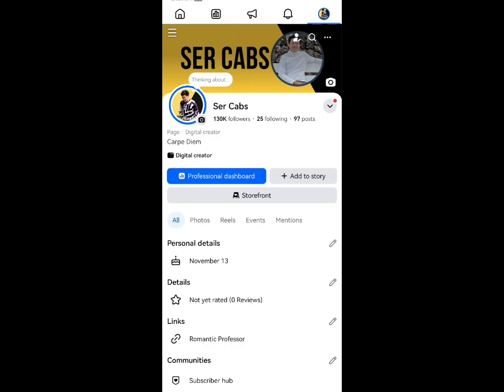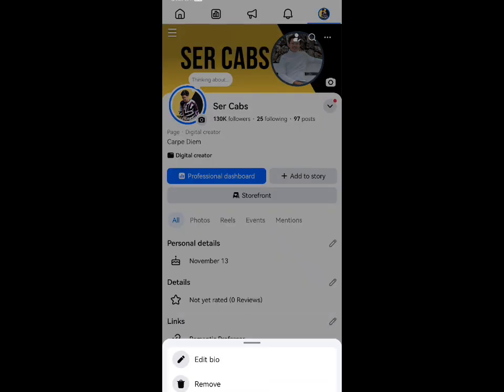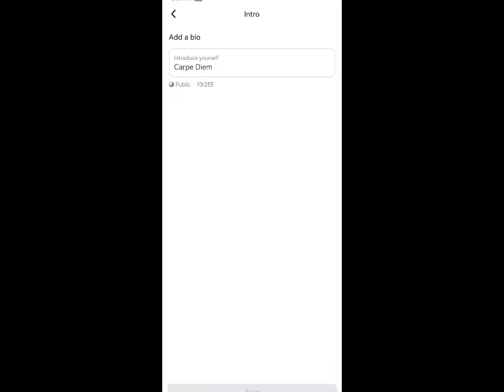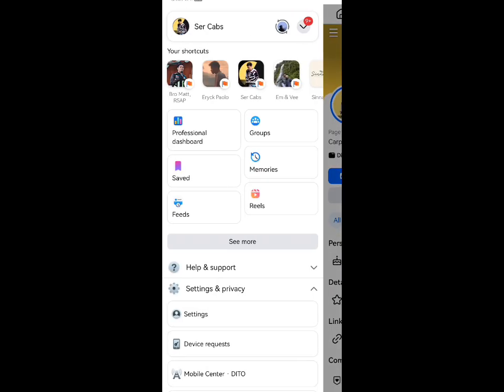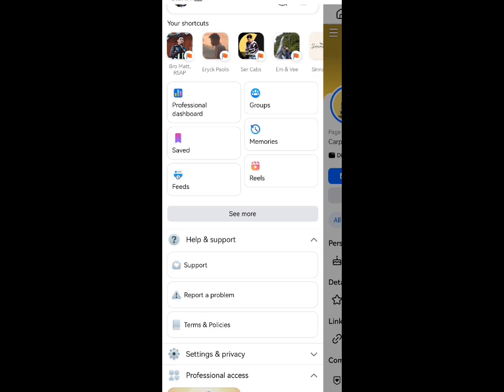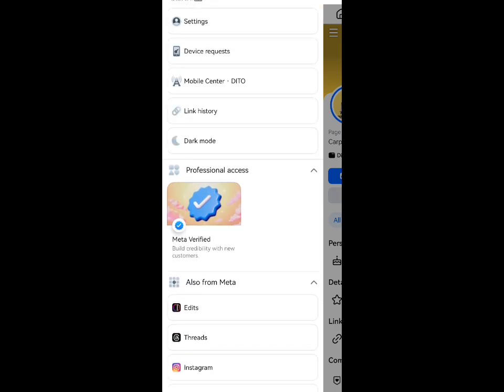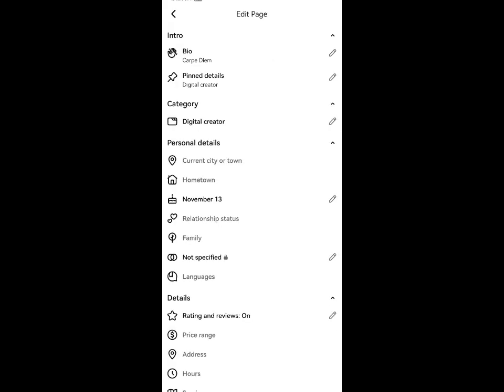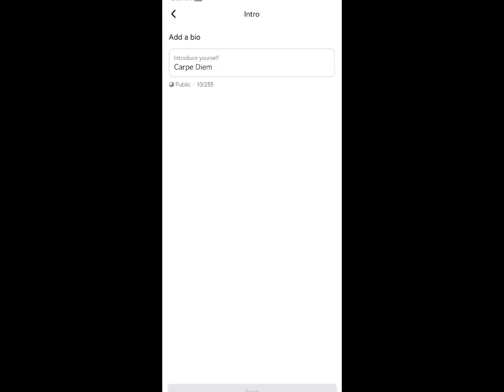HOW TO CHANGE FACEBOOK PAGE BIO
For today I will share with you how to change FB Page Bio.